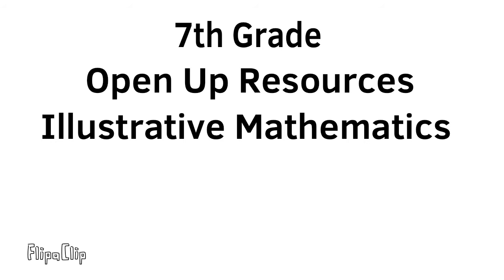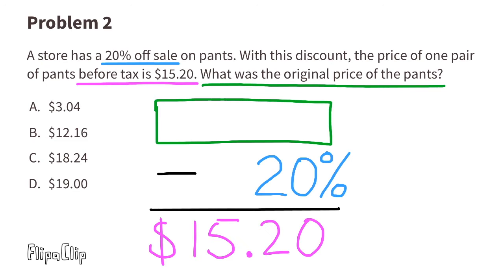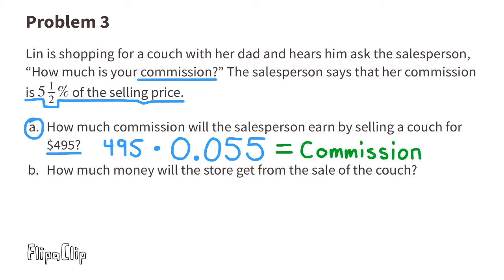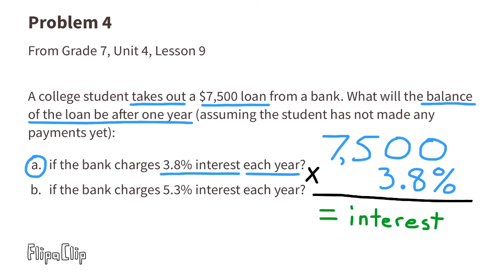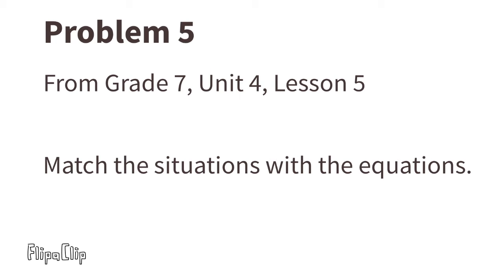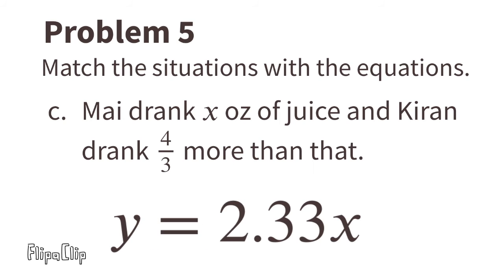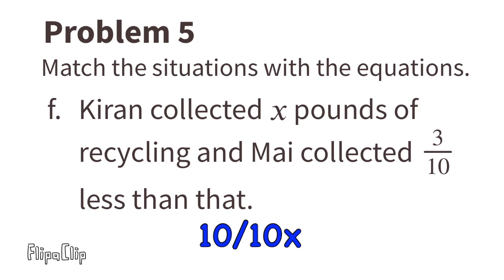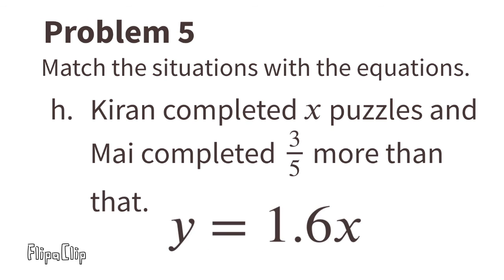😉 7th Grade, Unit 4, Lesson 11 "Percentage Contexts" Illustrative Mathematics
😉 7th Grade, Unit 4, Lesson 11 "Percentage Contexts" Illustrative Mathematics Practice problems. Review and tutorial. Search 7411math to find this lesson fast!

7th grade IM Math 7.4.11. "Percentage Contexts" Practice problems. Review and tutorial.

Illustrative Mathematics